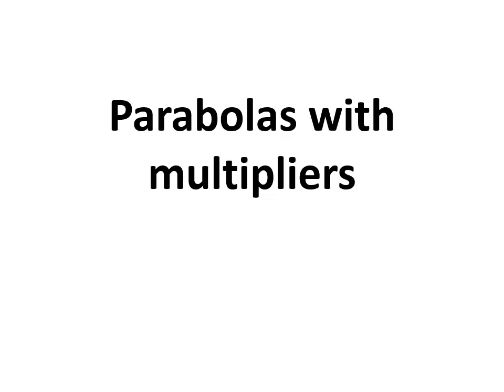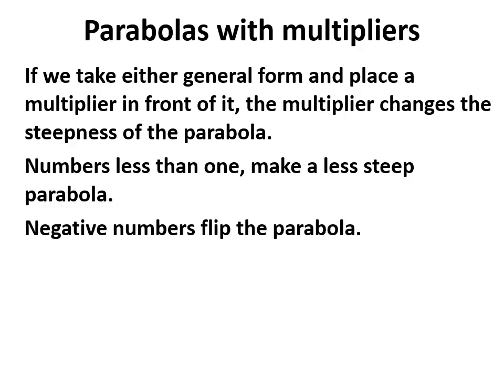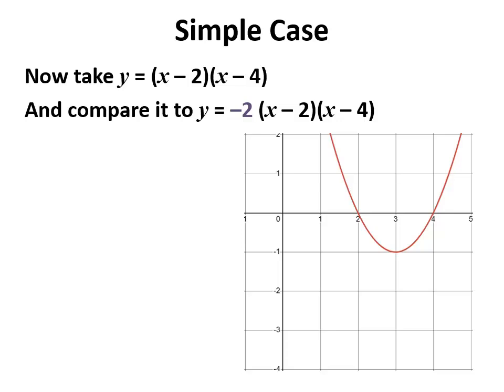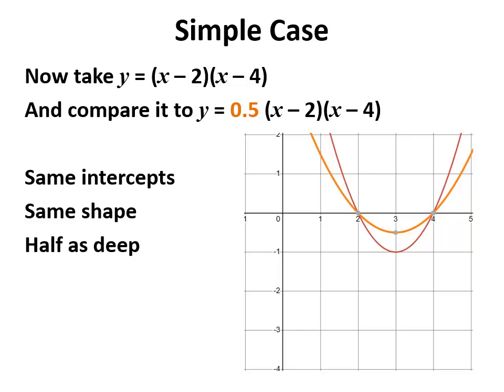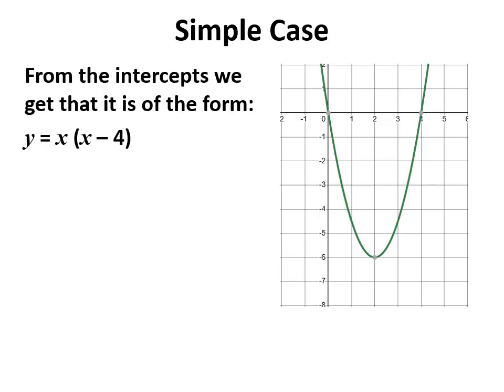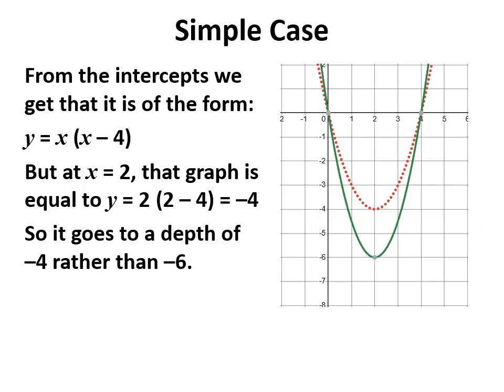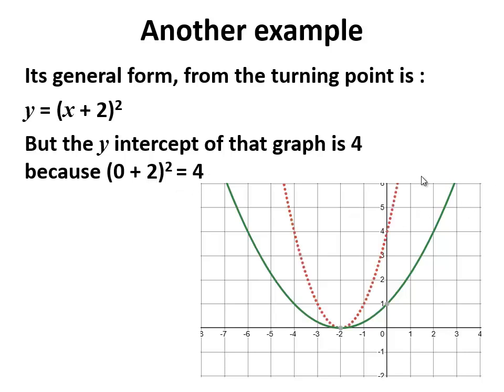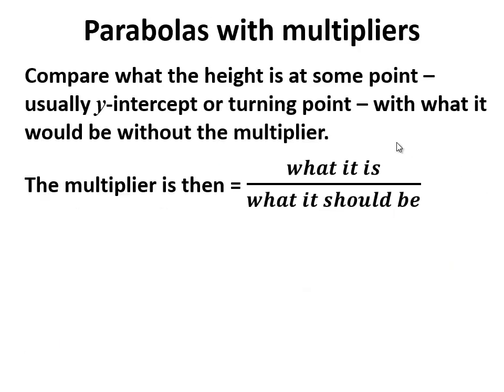Man vs Maths L1: Parabolas with a multiplier in front of the x2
The effect of adding a number in front of the x2 in parabolas